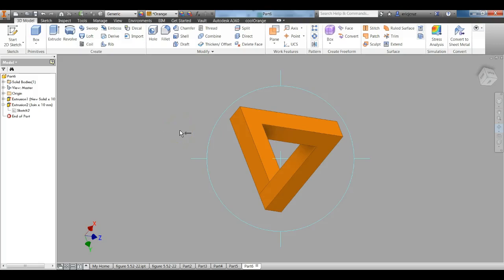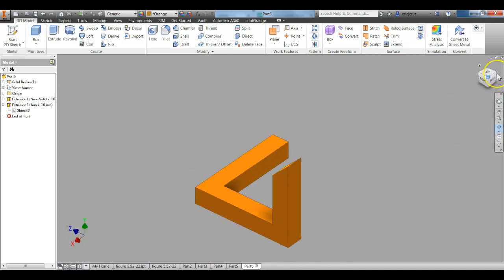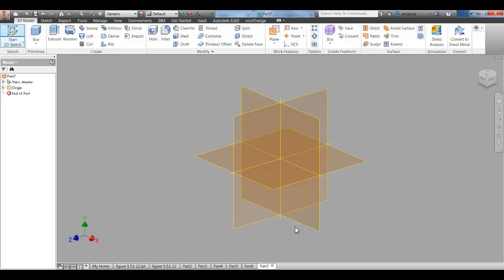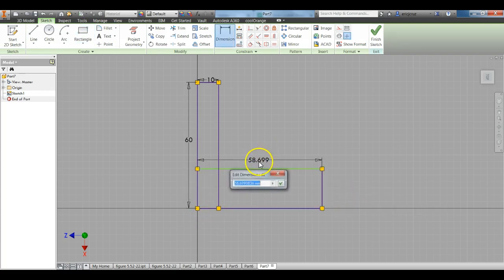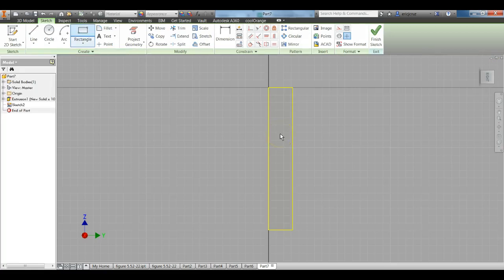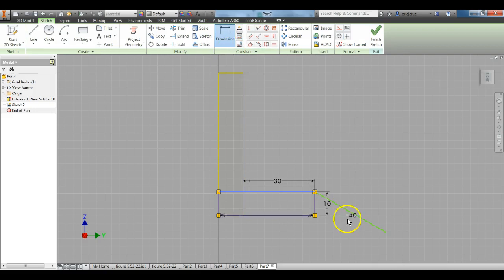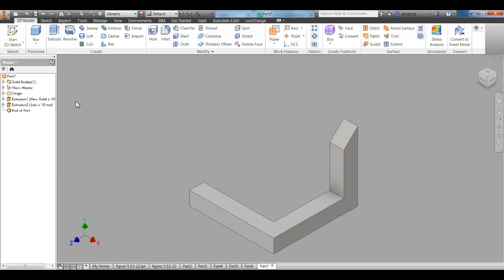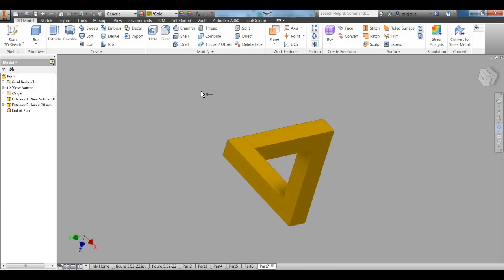Penrose Triangle aka The Impossible Triangle Autodesk Inventor Tutorial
Objective: create the famous Penrose triangle 3D model in Autodesk Inventor